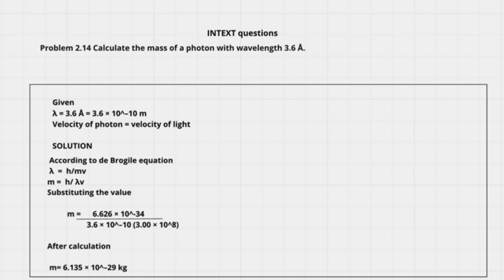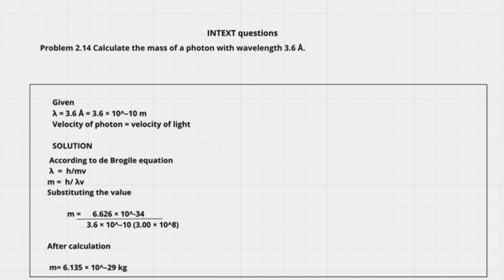IN TEXT NUMERICALS chemistry class 11 chapter 2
🔍 Topics Covered:
INTEXT QUESTIONS
2.14
📚 Stay Tuned: